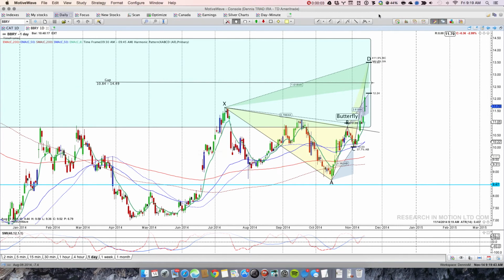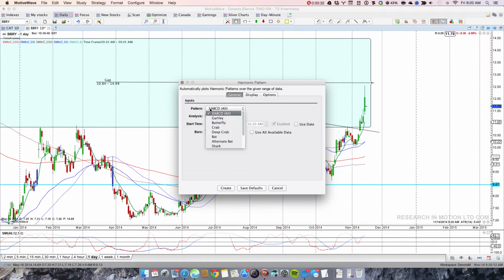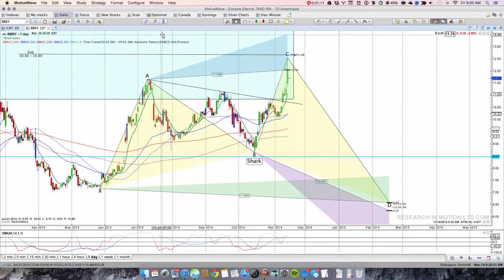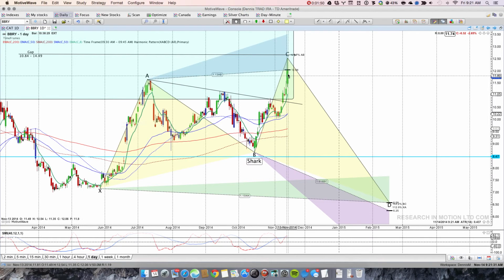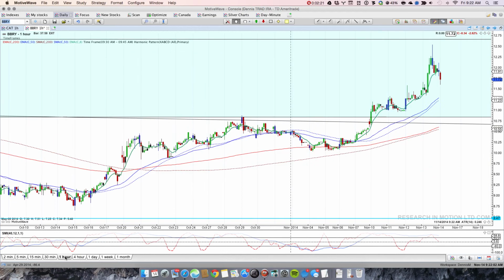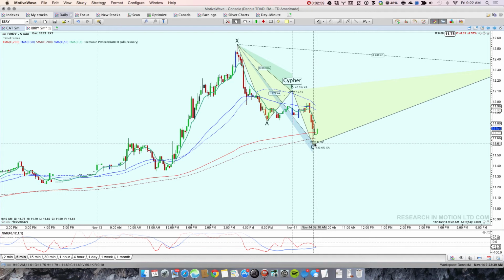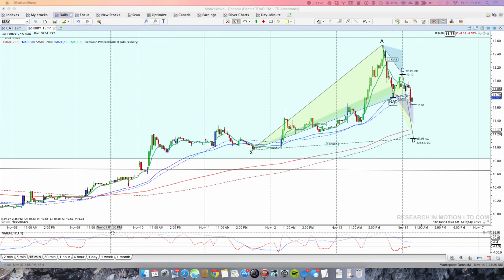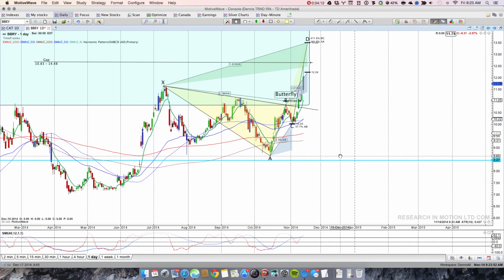MotiveWave Harmonic Pattern Study on different timeframes